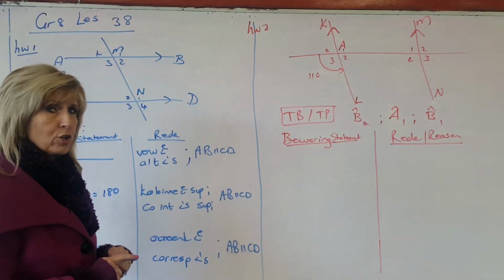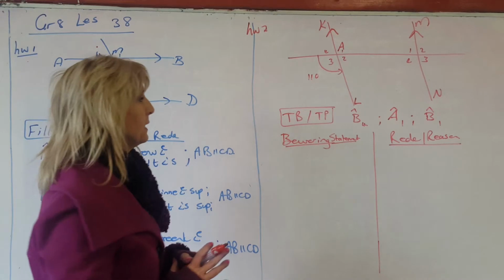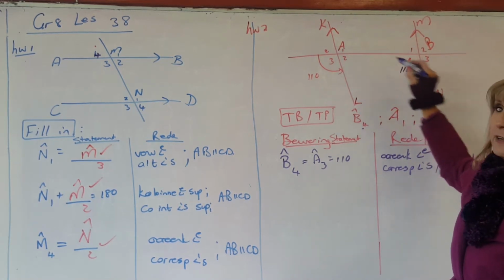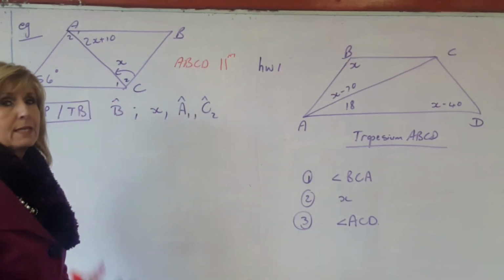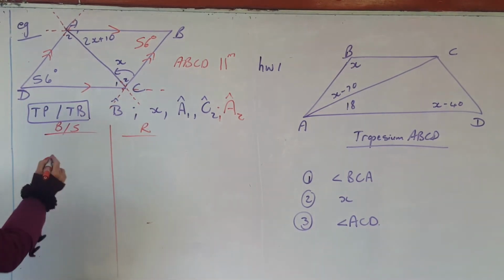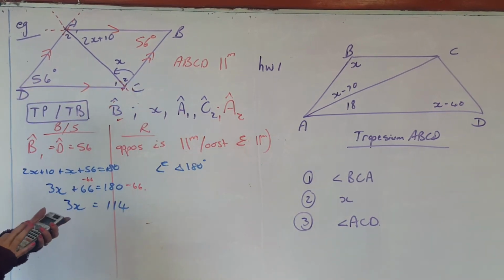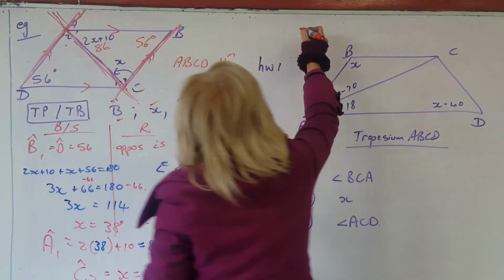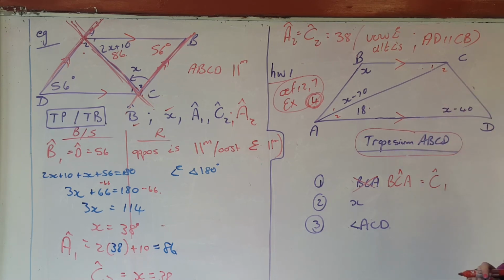Allies Wiskunde 2020 Graad 8 - 38